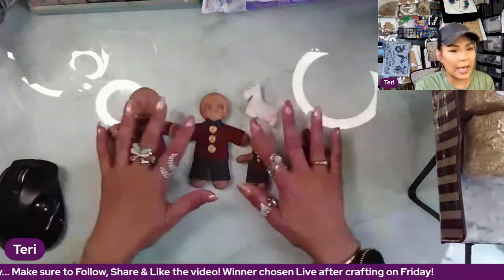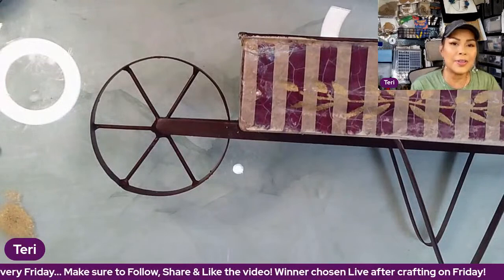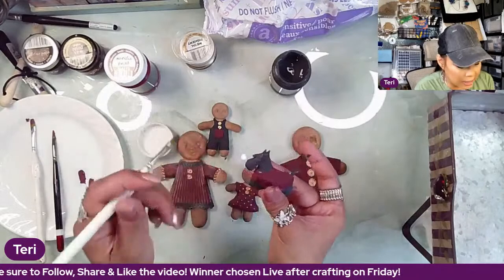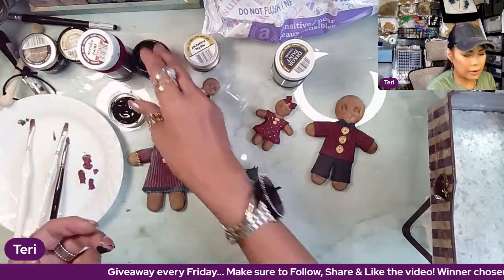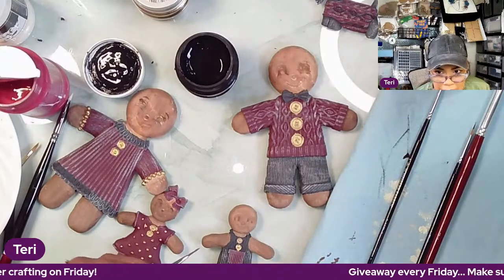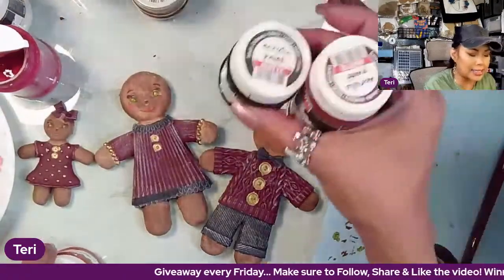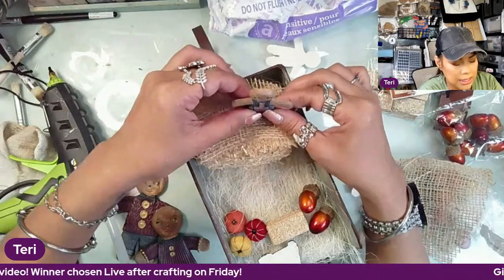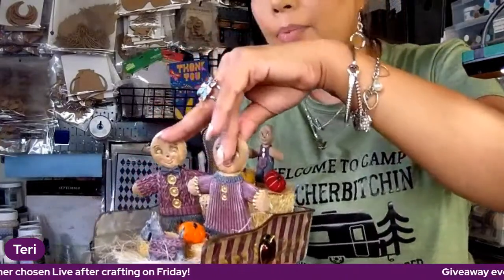Craft n' Chaos Ep. 80 Galvanized Metal Wheelbarrow Part 2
Craft n' Chaos Ep. 80 Galvanized Metal Wheelbarrow Maybe some decoupage, molds or stencils, you help me decide. Tune in to see what I get up to.

Sunday, October 1st @ 1pm PST / 4pm EST. Grab your supplies. Grab a coffee/tea/soda and come craft with me and enjoy watching my chaos!!

Sign up for my Telegram so you don't miss notifications for when I go live

Detail Brushes
Paint Brushes - Angled
Paint Brushes 1" Flat
Paint Brushes 1" Flat soft
Paint Brushes 3/4" Flat
Squeegee with Felt
Gator Sander
Additional products used will be added after the live

**If you Share & Like the video you will be entered to win Happy Mail Friday!!**

(Decoupage Queen Rice Papers, Scrapbook Paper & Stencils)

(Pentart Supplies, AB Studio, Calambour, ITD Rice Paper, Paper Designs, LaBlanche, Emlems, Mitform, SnipArt, Stamperia, etc.)